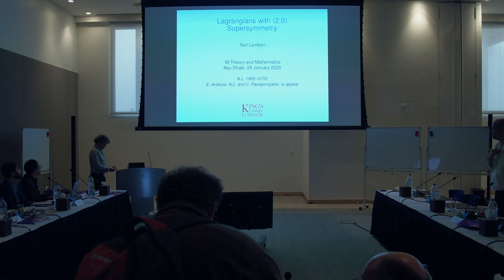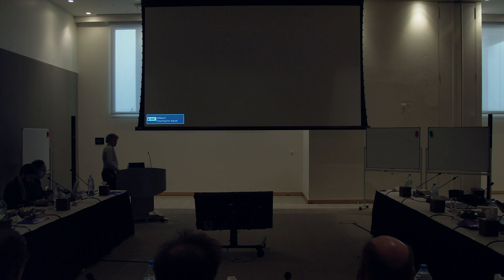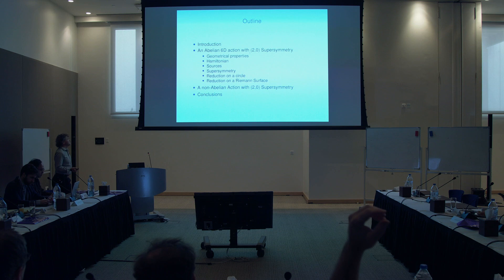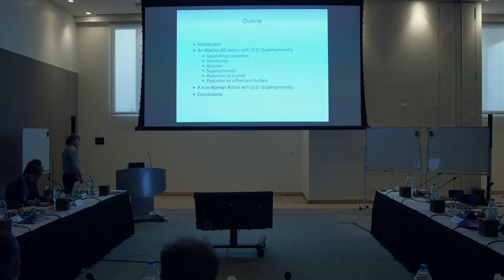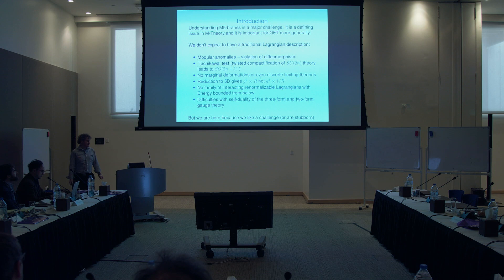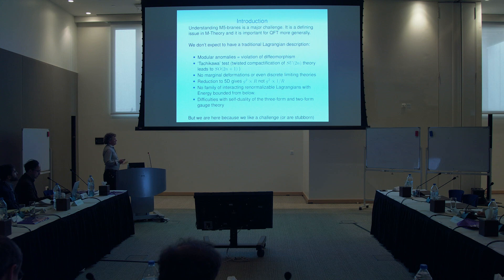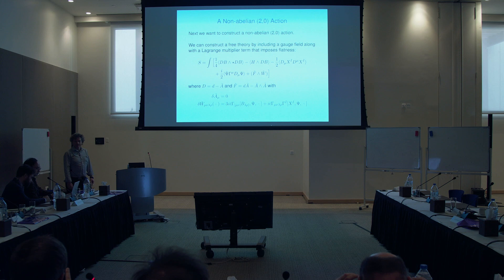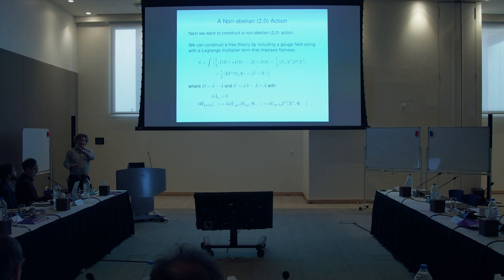"Lagrangians with (2,0) Supersymmetry", talk by Neil Lambert at "M-Theory & Math 2020"